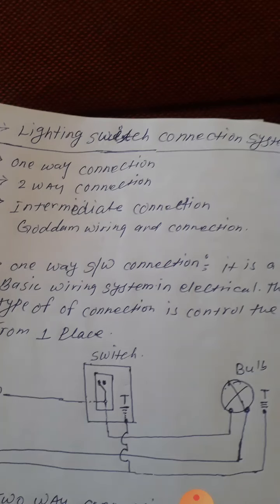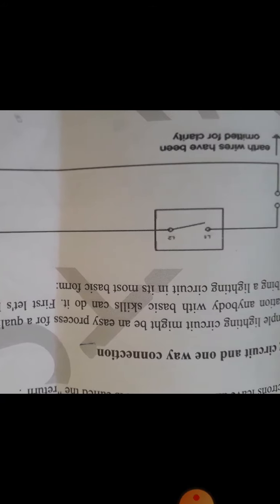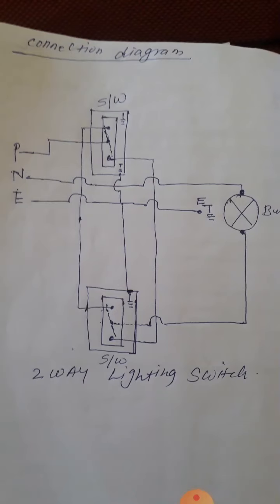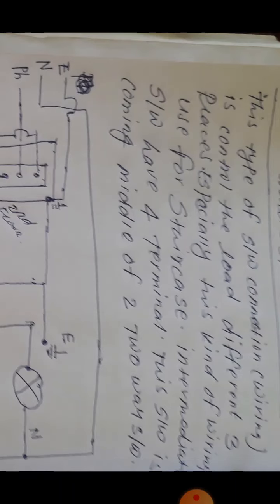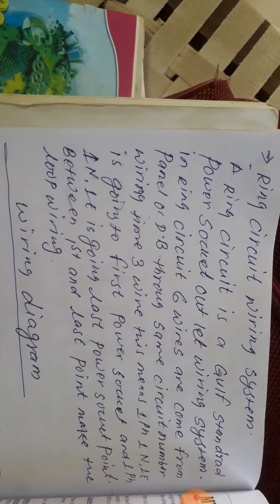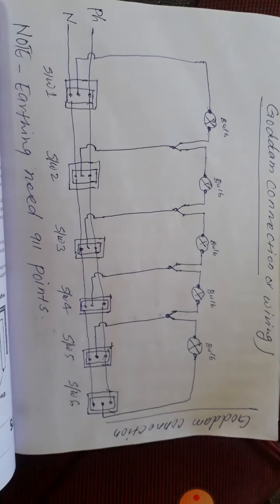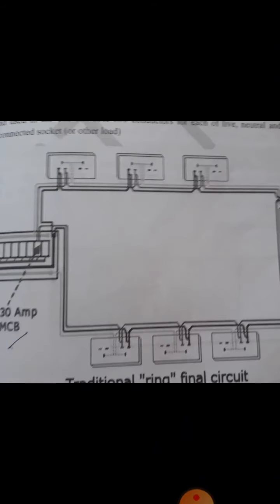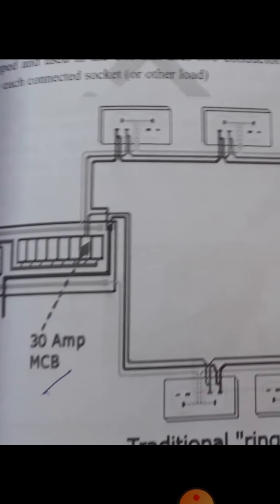Video 2: Lighting Switch Connecting System